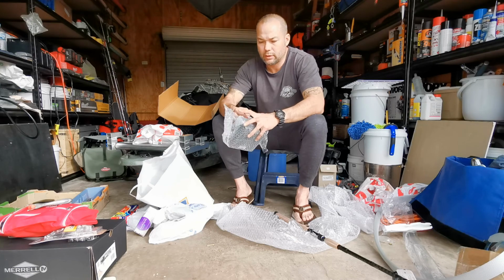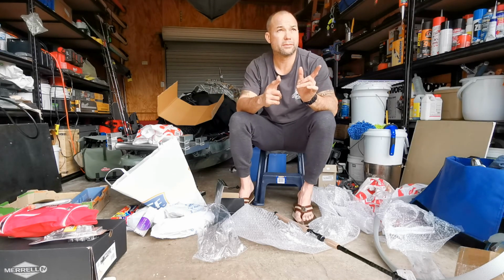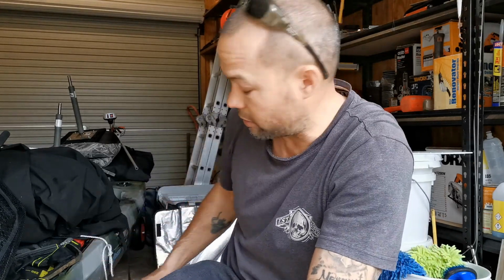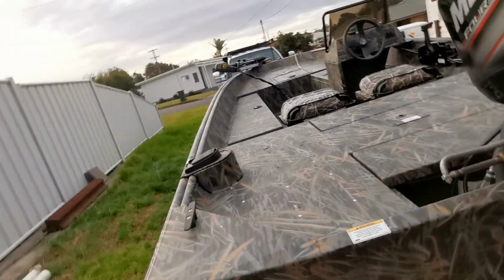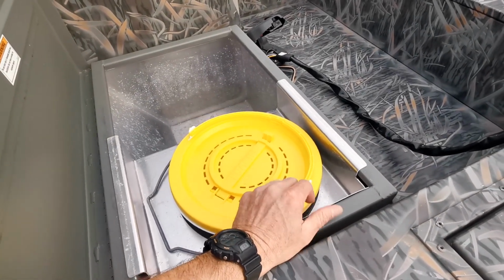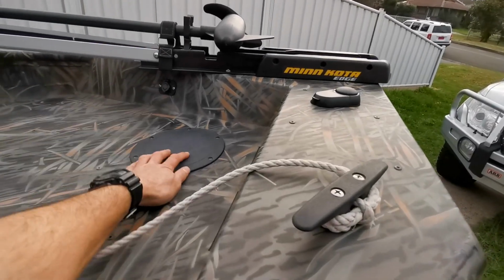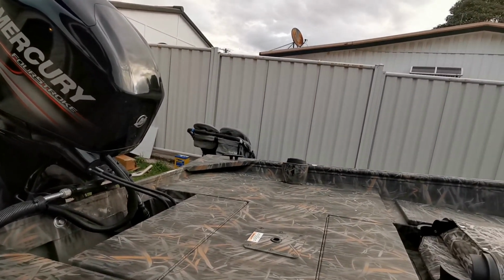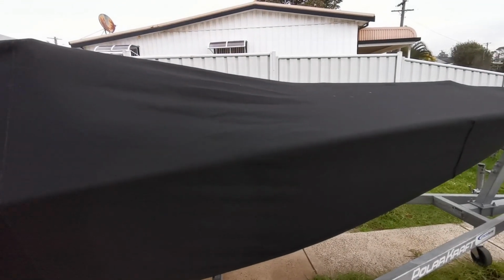Big Flathead, Boat Mods and Unboxing New Daiwa TD Black LTD Glide Driver and Lexa CC 300H Reel pt.2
I unbox the new Daiwa TD Black LTD Glide Driver Swimbait Rod and the Daiwa Lexa CC 300H Reel, look at some new Murray Cod, Australian Bass and Flathead lures, do a Review of The POLARKRAFT SPORTSMAN 1554, Review of The RICHOS MOBILE BOAT COVERS cover and finish off the boat improvements for pt.1. Sorry again for the audio/video sync issues. Hopefully it will be resolved in future videos